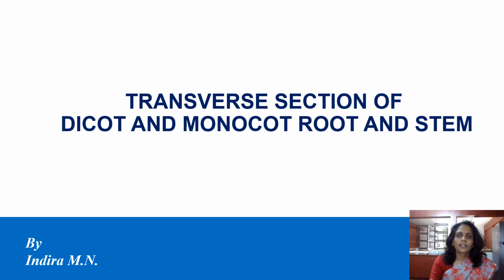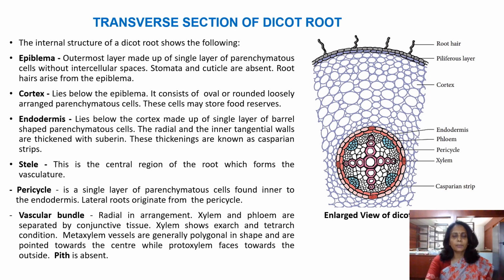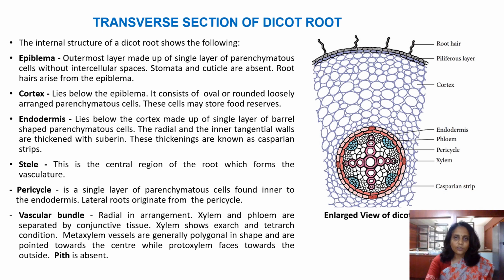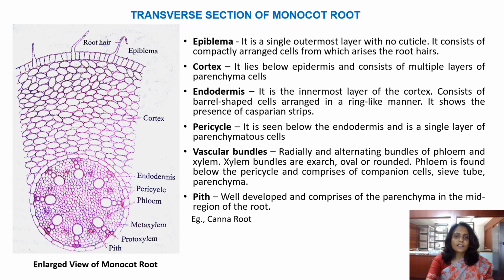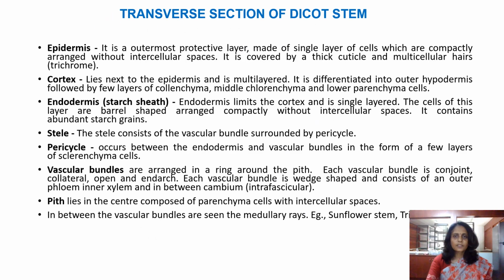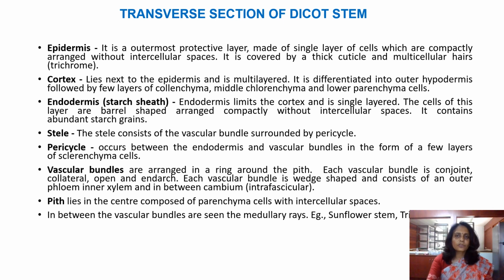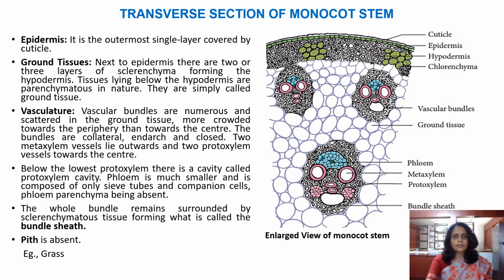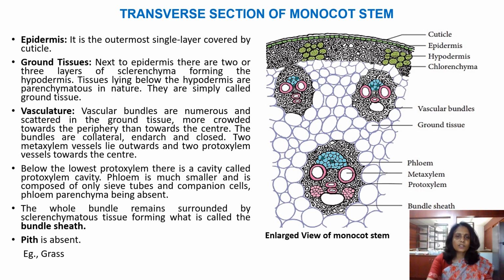Transverse section of Dicot and Monocot Root and Stem